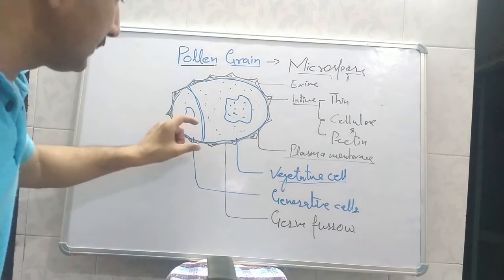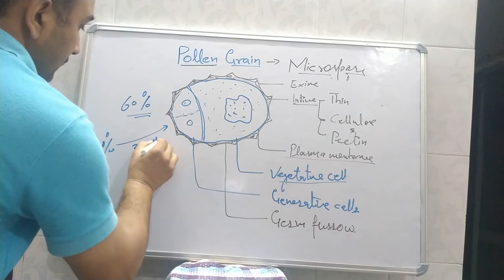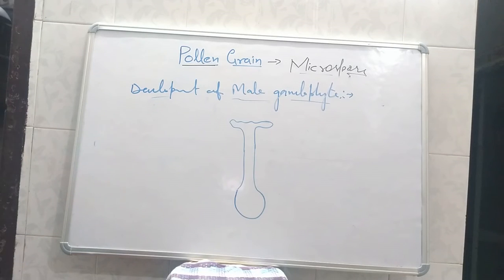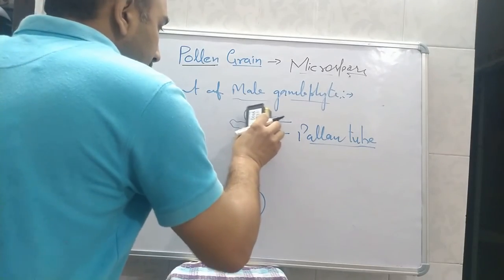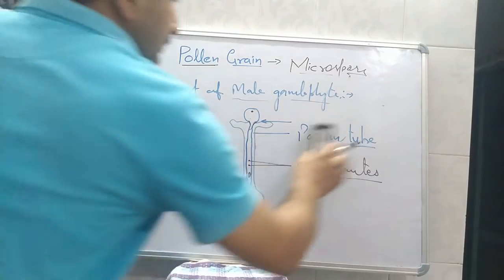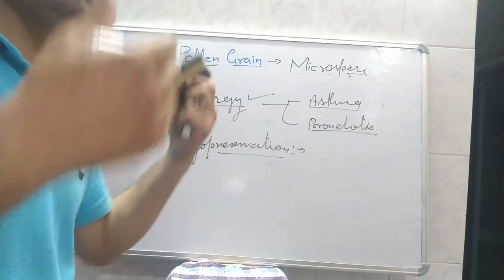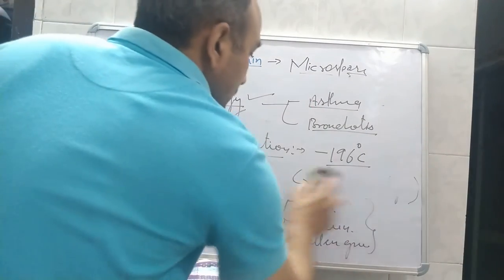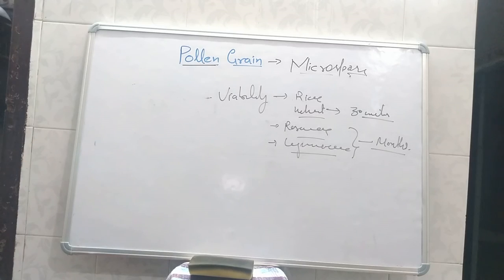Pollen Grain -1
Structure and Development of male gametophyte